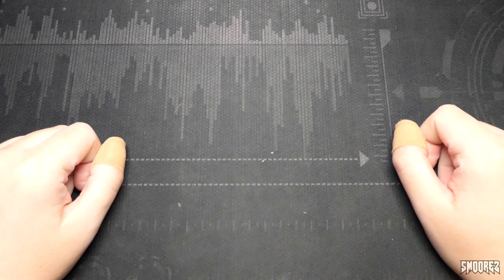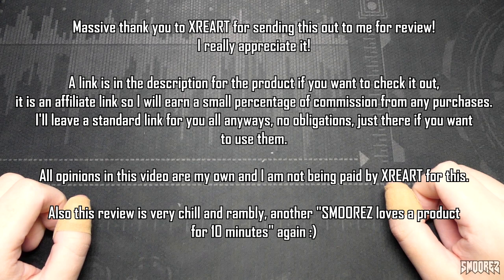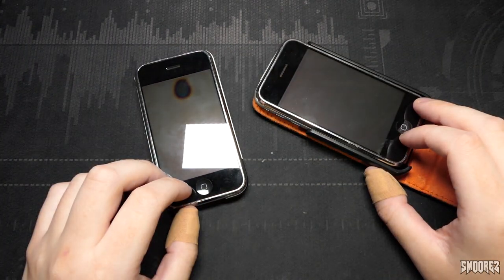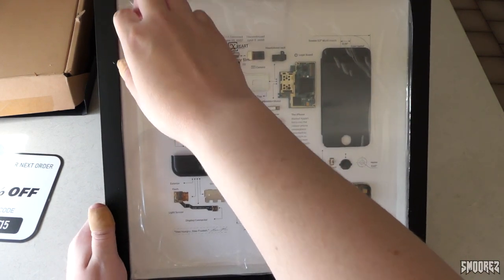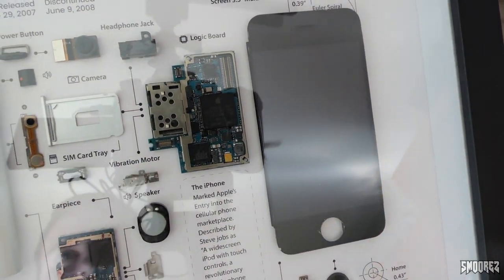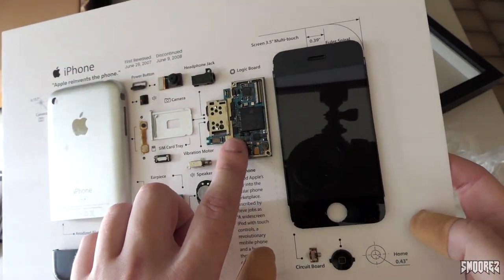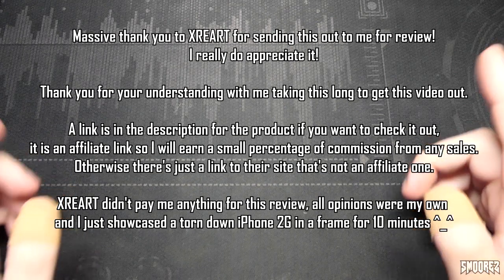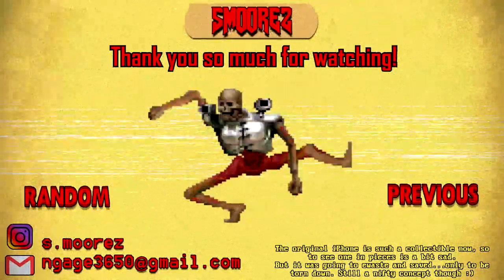Taking a look at an iPhone 2G...except it's torn down into pieces and placed into a frame as art!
A massive thank you to XREART for sending me this out to me for review, I really appreciate it!

If you are interested in this item, the links are just below.

(First person to use the 15% coupon in the video saves even more!)
*My opinions in this video are my own, I am not being paid by XREART to provide positive reviews, they have just sent out the sample for me to review which is what I like to do :)

I have always liked the idea of something being torn down and shown on display for you to just, look at and take in the wonders of the inner workings. I've seen some YouTubers with similar products but XREART got in contact with me and asked if I wanted to take a look at one of their Teardown Frames and I said yes straight away!

Choosing the iPhone 2G one for me was the best, being the first Apple phone and now the most sought after Apple phone is kind of cool.
Yeah it's a bit pricey for something to hang on the wall in your mancave, tech shed or wherever - but it's definitely really cool!

This is being released alongside an iWish video so I hope you do enjoy this for what it is anyways.

Thanks for all the support everyone. I appreciate it. Be good people!

Timestamps:
Really long Intro & About XREART: 0:00
Thank you to XREART, Coupon & Pricing: 1:22
Unboxing: 3:02
Taking a look at the frame: 4:07
Taking apart the frame: 6:02
Displayed on the wall: 7:15
Final Thoughts, Links, Coupons etc: 8:05
Outro: 9:05

SOCIAL:
Music/Video:
Outro:
Mick Gordon - Cultist Base (DOOM Eternal Soundtrack)